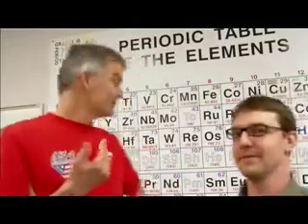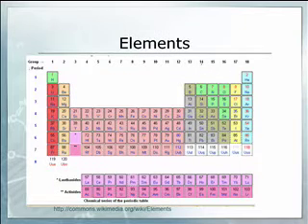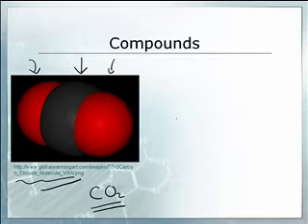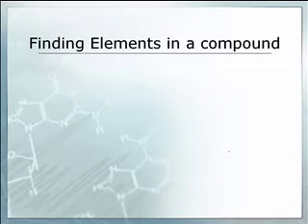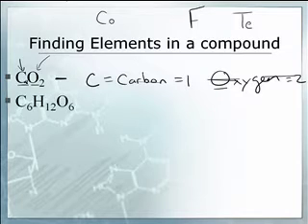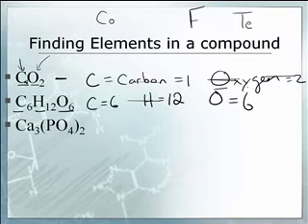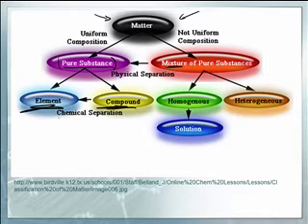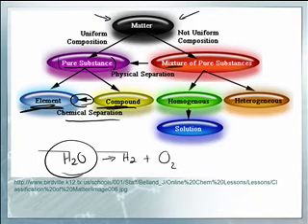1.2 elements , compounds, and mixtures